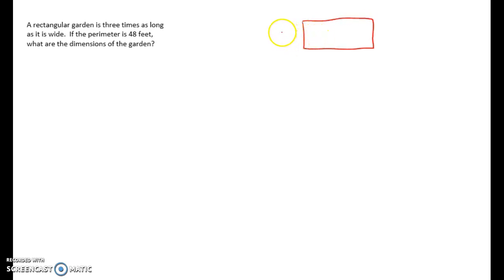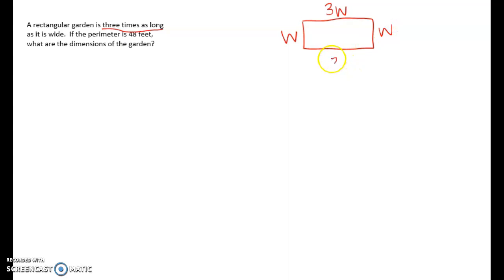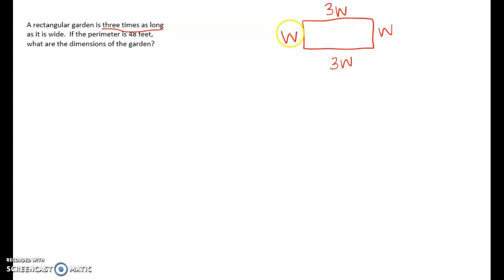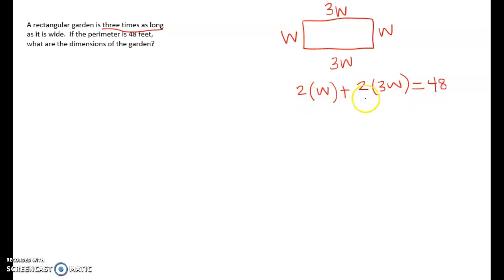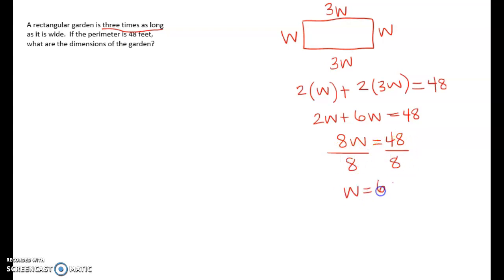Calculate Width and Length of Rectangular Garden